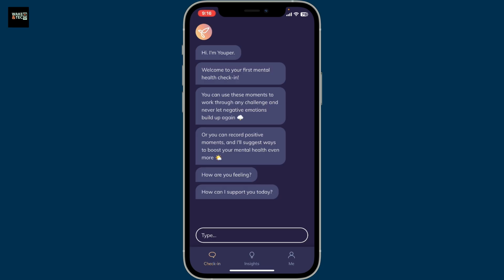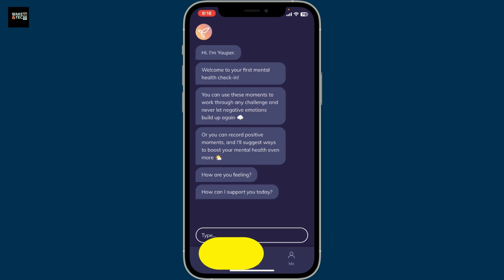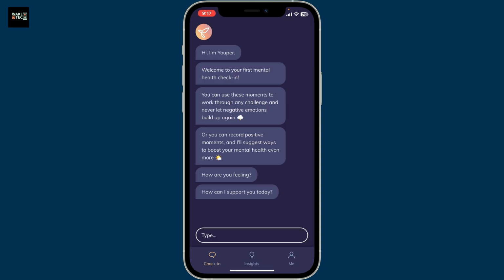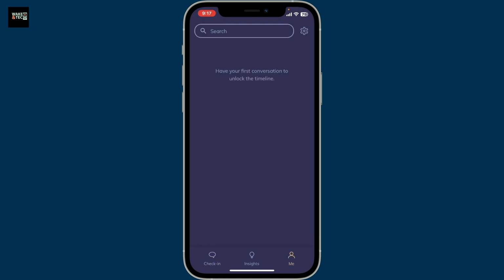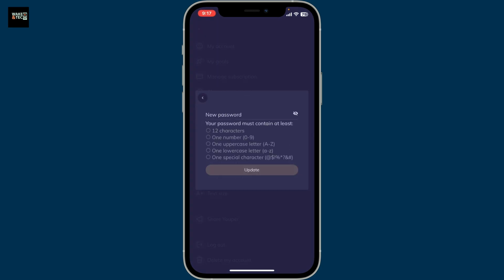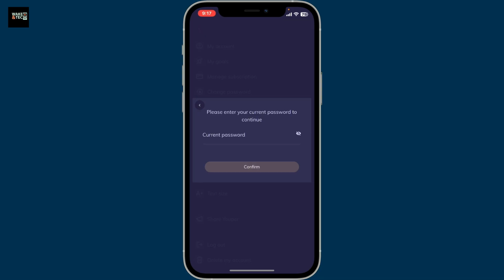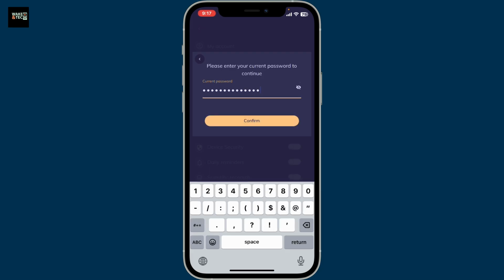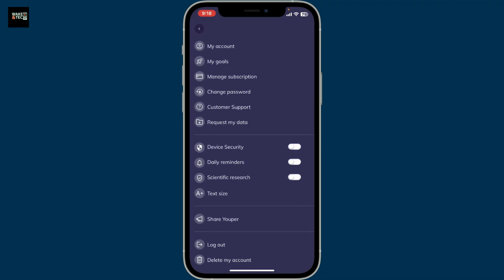How to Change Your Youper AI Password Quickly? Secure Your Youper AI Account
Want to keep your Youper AI account secure? 🔒 In this step-by-step tutorial, I'll show you exactly how to change your password on Youper AI quickly and easily. Whether you’re updating your password for security reasons or just want a fresh start, this guide covers everything you need to know on both mobile and desktop.